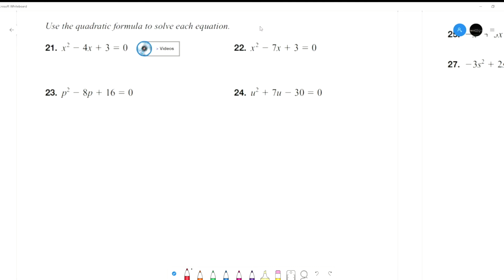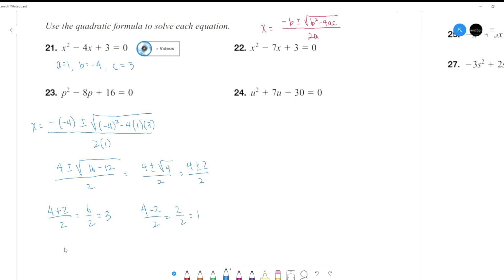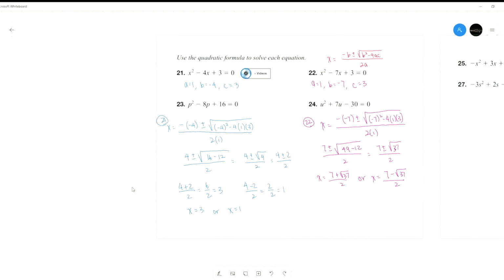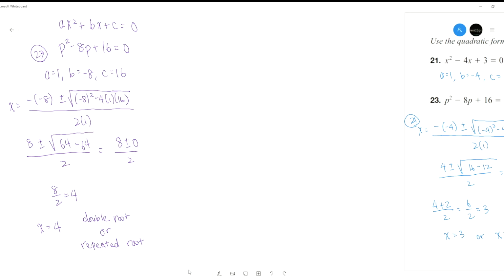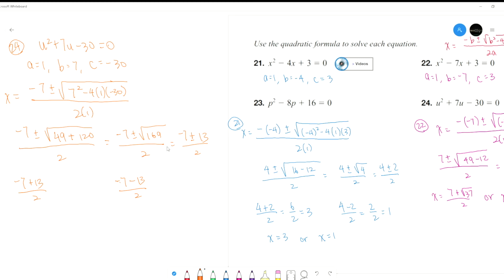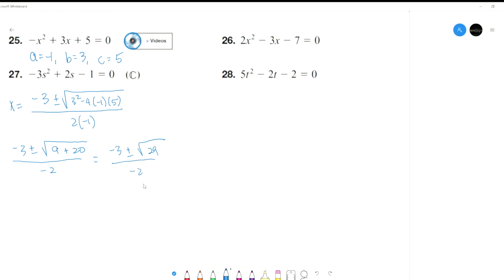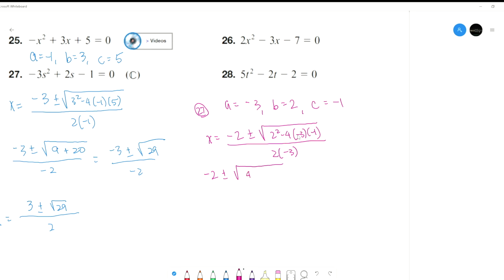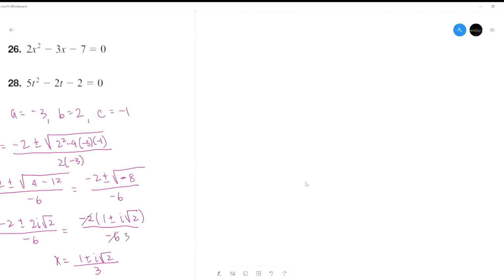Quadratic Formula Part 2